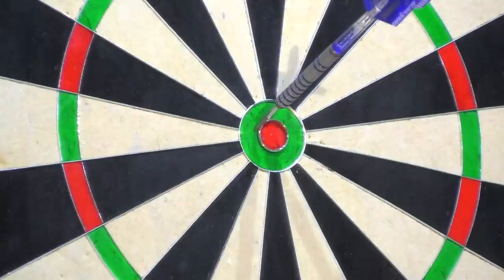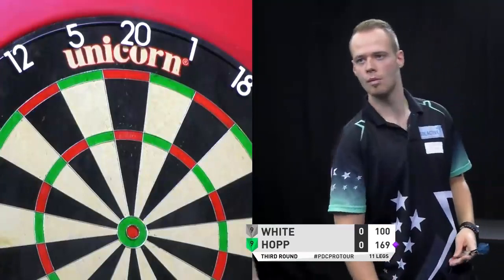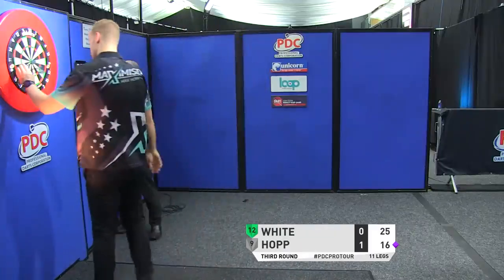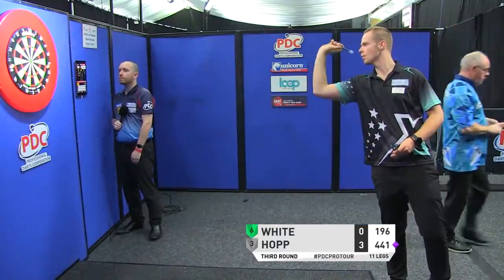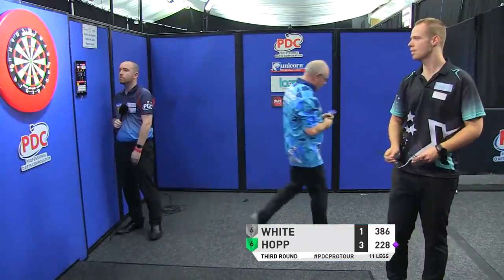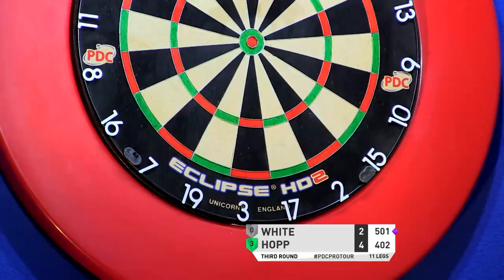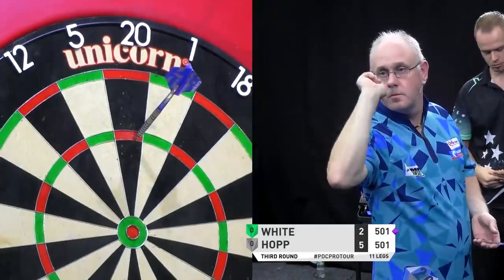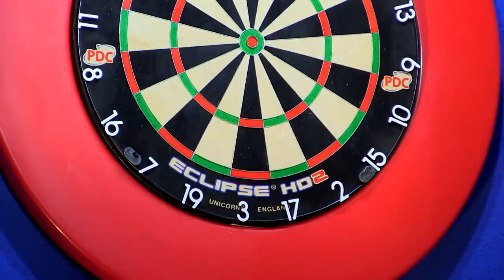Max Hopp | German World Record AVERAGE 119,24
Max Hopp | German World Record AVERAGE 119,24 against  Ian White at Players Championship 30.